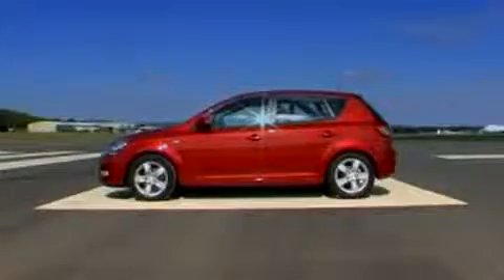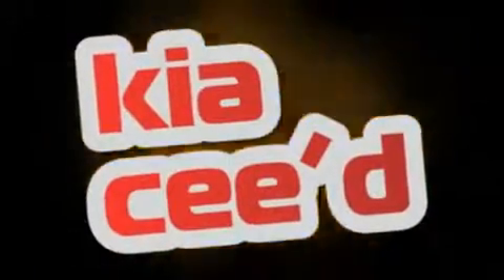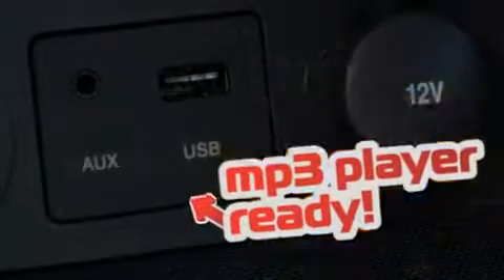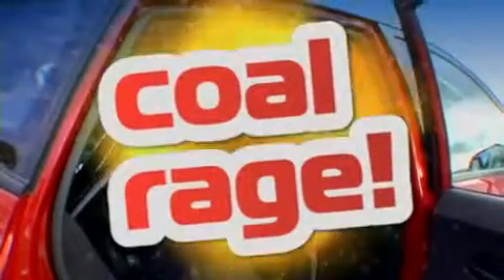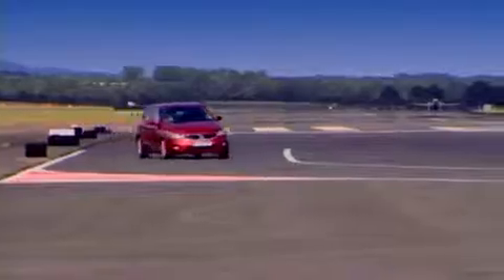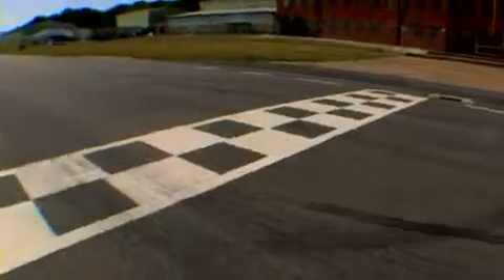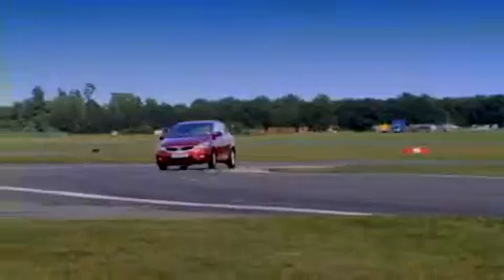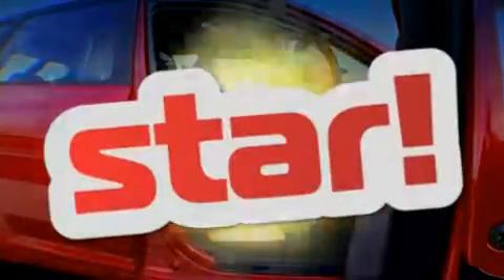Kia Motors UK Top Gear Star in a Reasonably Priced Car Competition